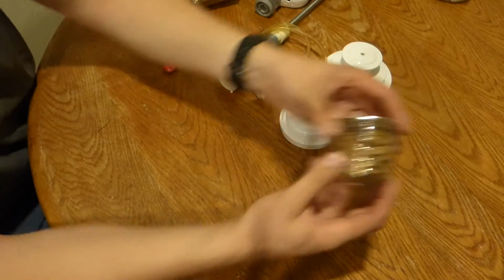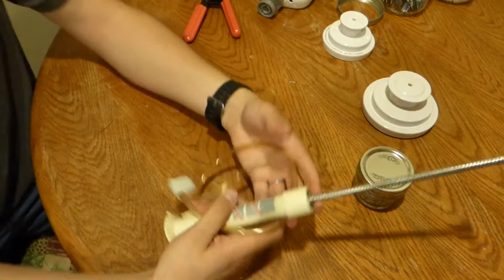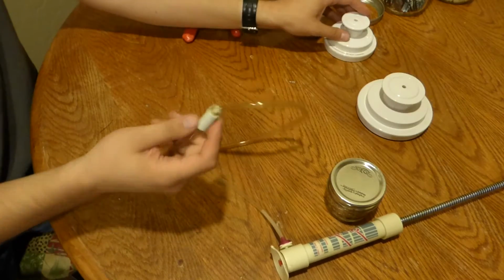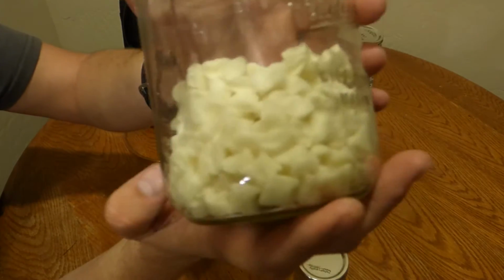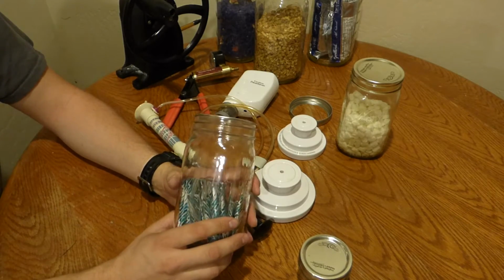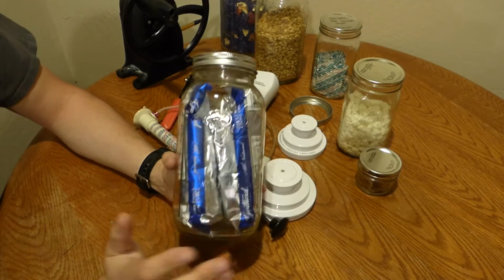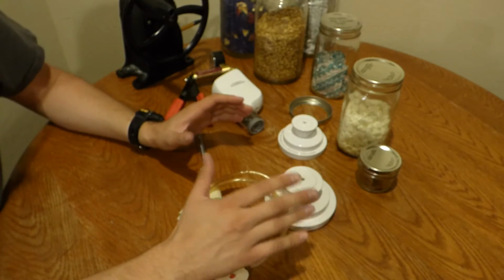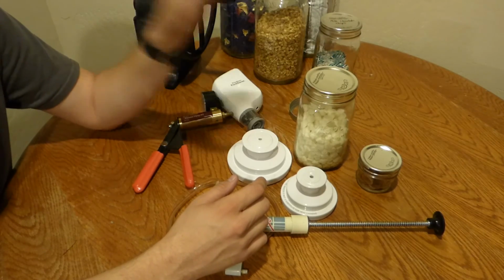Dry Goods in Mason Jars - Vacuum Seal - Pump-n-Seal